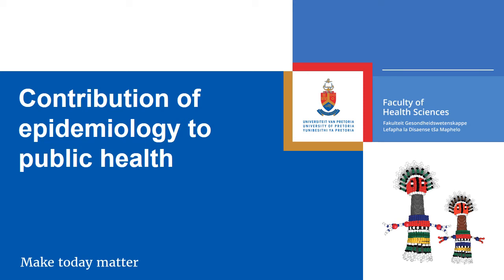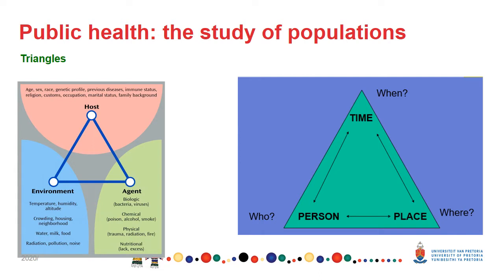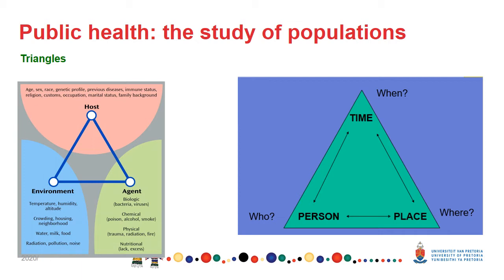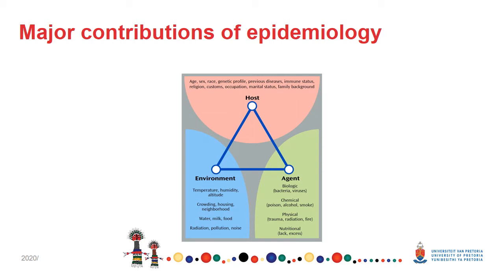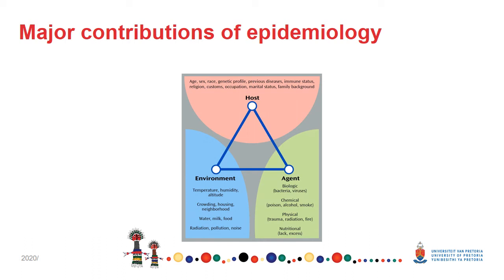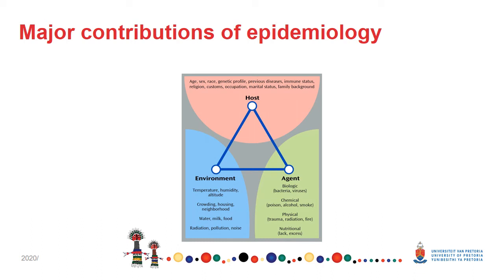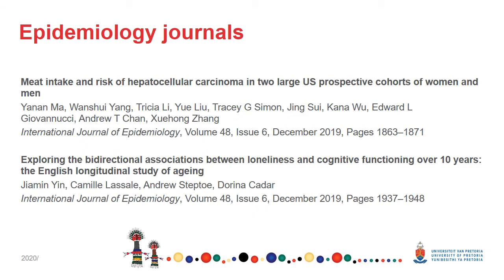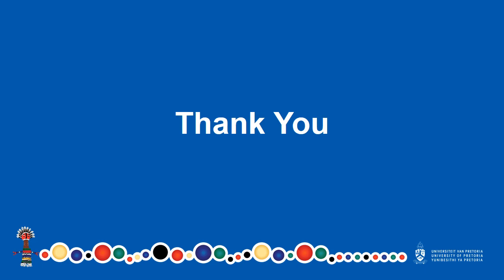PHM W5 Contribution of epidemiology mahlatse